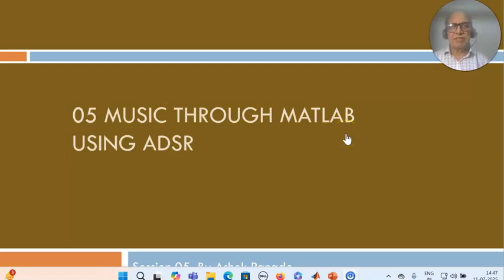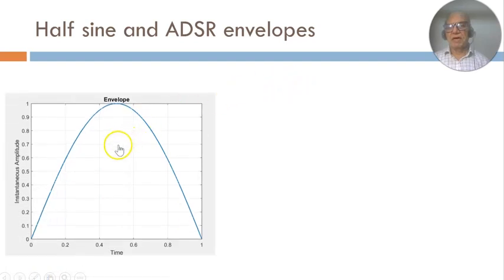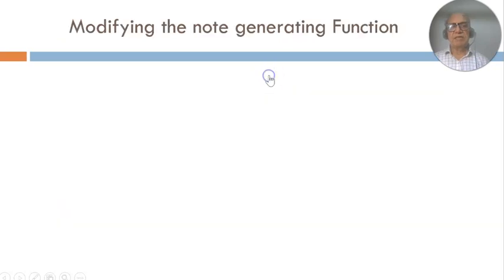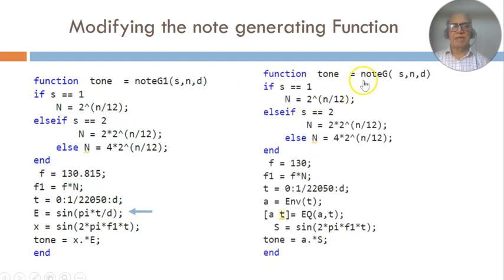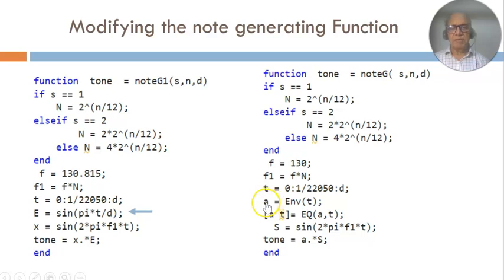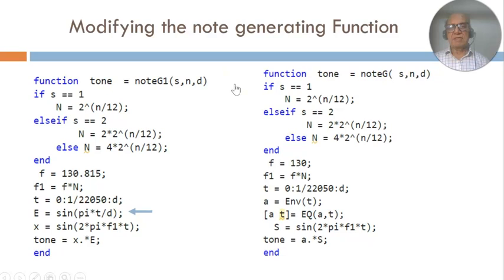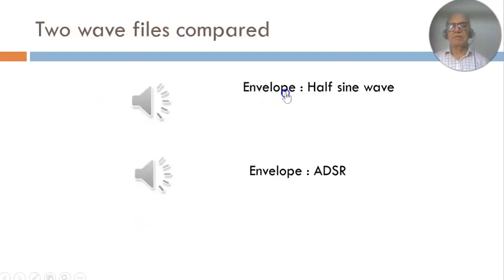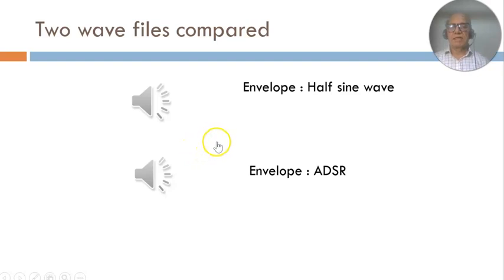05 Music through MATLAB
Using ADSR